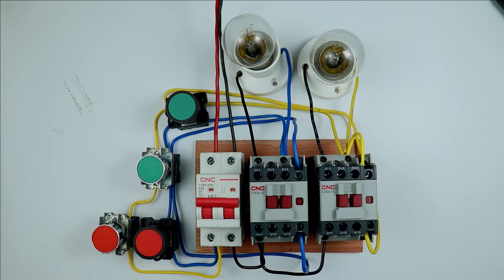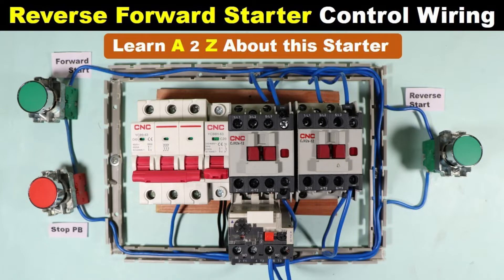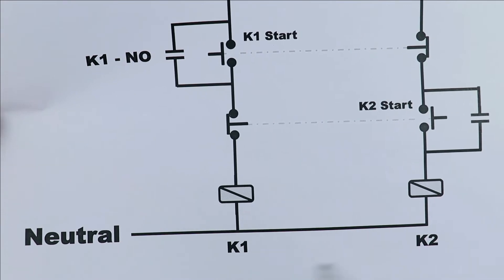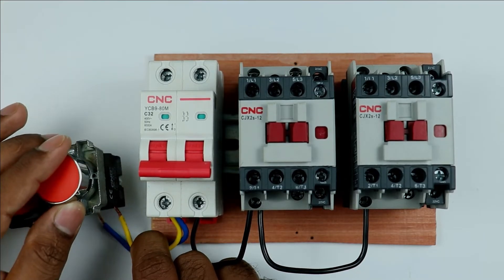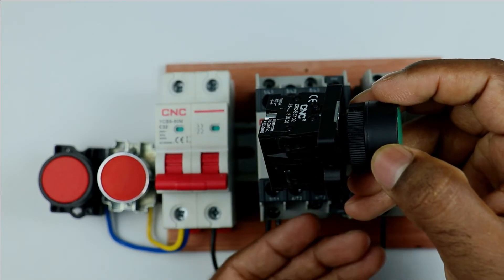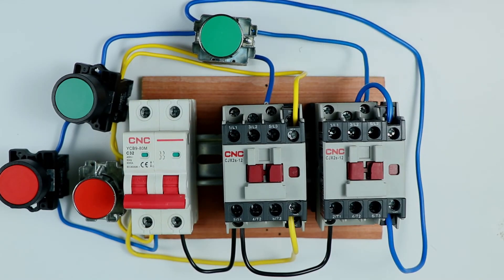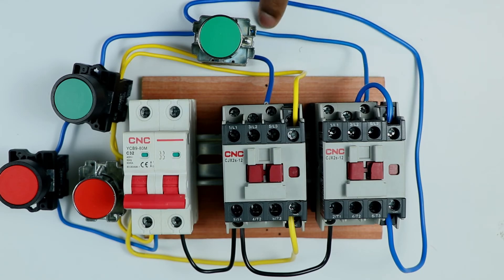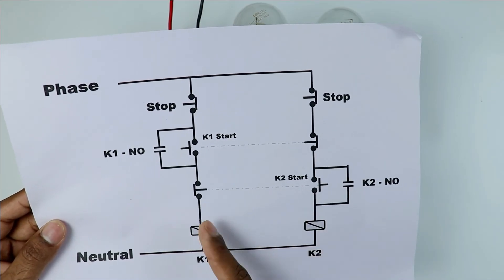interlocking of two contactors Explained with circuit diagram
Electrical interlocking of two Contactor
    In this video we are going to learn how to do interlocking of two contactor by using Push Button

Tripod Stand

Motor Starter
2 HP Motor Starter
2 HP Motor Starter